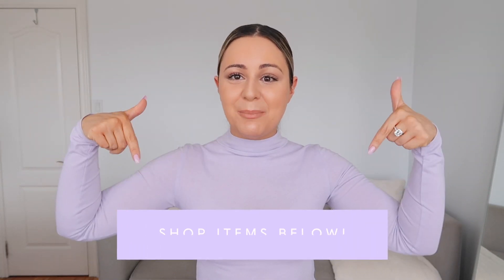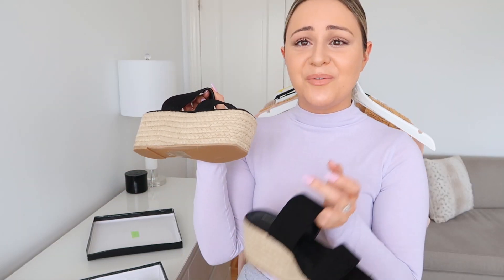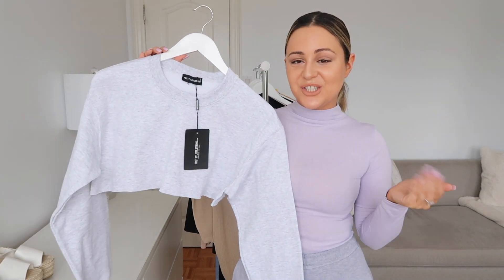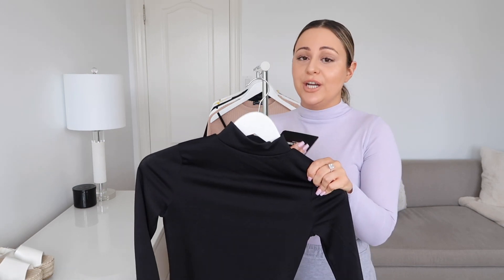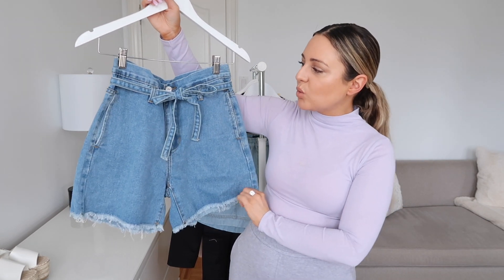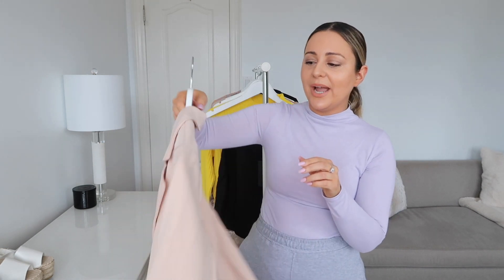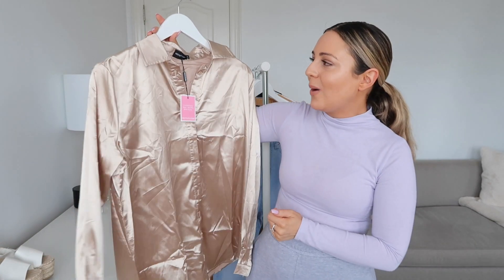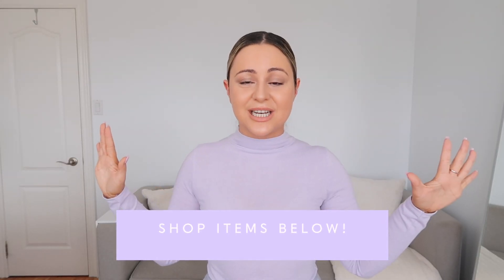HUGE PRETTY LITTLE THING SPRING & SUMMER HAUL 2019!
SHOP ITEMS I SHOW:

TOPS

1. Light grey cropped crewneck I'm wearing Small

2. Stone sweater dress I wear Small

3. Black long sleeve bodysuit I'm wearing US 4 (Fitted)

4. Black cami thong bodysuit I'm wearing US 4

5. Oversized black sweater dress I'm wearing US 2 (oversized, go a size down from your usual)

6. Nude long sleeve ribbed top I'm wearing US 2 (fits me fitted, go your normal size for regular fit)

7. Beige knit cropped sweater I'm wearing Small

8. Mustard cardigan I'm wearing small

9. One sleeve nude bodysuit I'm wearing US 4

10. Lilac bodysuit I'm wearing US 4 (Go 2 sizes up from your normal, its snug fit)

11. Champagne satin top I'm wearing Small

12. Yellow cropped sweater I'm wearing small

BOTTOMS

1. Shape jeans I'm wearing US 4 (I could do US 2 for tight fit)
Similar

2. Paperbag shorts I'm wearing US 4 (fitted) I could do US 6 for a regular fit)
Similar

3. Black suit shorts I'm wearing US 4 (fitted) US 6 would be regular fit
Similar

4. Utility jean shorts I needed US 6 (go 1 size up your normal size)

5. Stone cropped leggings I'm wearing US 2 (fitted on me, get your normal size for regular fit)

SHOES

1. Black platform wedge True to size! (I get 6 in sandals)

2. White & neon chunky sneaker True to size! (I get 7 in sneakers)

3. White platform wedge True to size! (I get 6 in sandals)

BLAZERS

1. Black blazer I'm wearing US 4 (Fit is oversized, not fitted)

2. Stone blazer I'm wearing US 4 (Fit is oversized, not fitted)